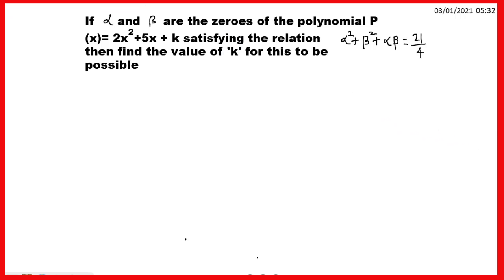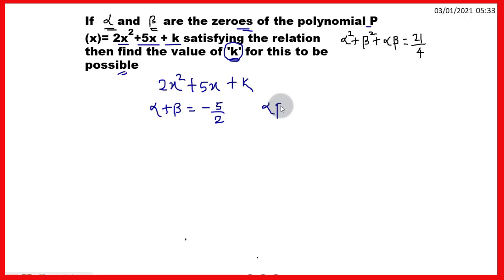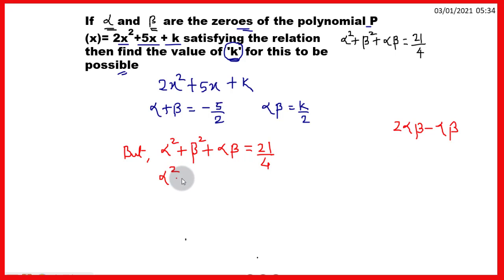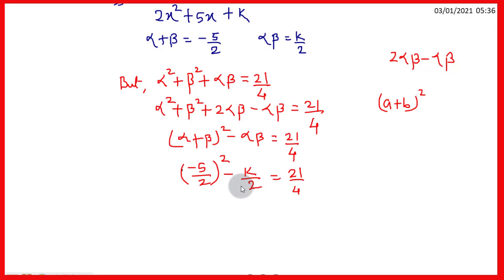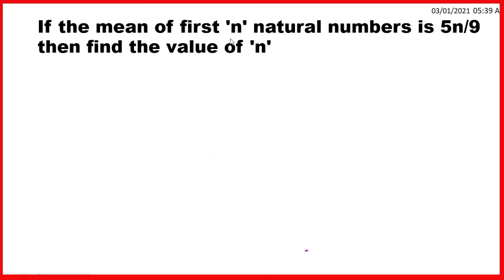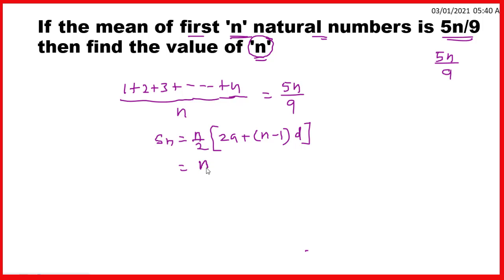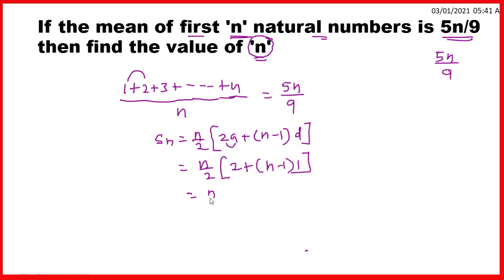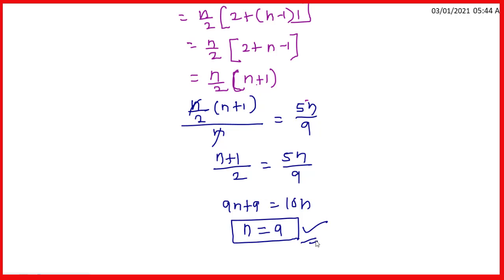Revision class 10 maths 2021 example 🎬 TARGET 100% 👈 Important Questions maths cbse exam 2021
revision class 10 maths 2021 example
In this video I have discussed revision class 10 maths questions. this revision series will definitely help the students to acheive 100% target.

In this series we discuss the following topics

✔important questions of maths for class 10 with solutions , Repeated Questions,

Join us 🙏🙏🙏🙏🙏

bankexamcafe